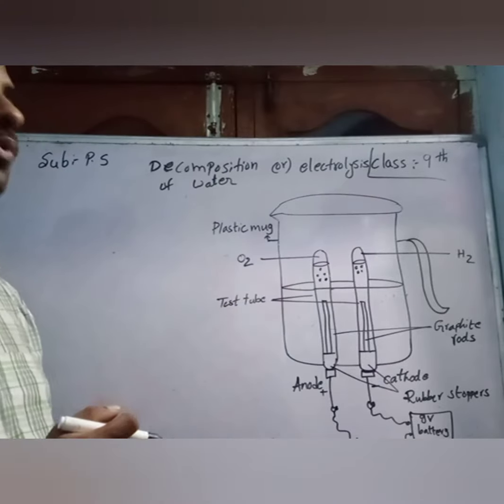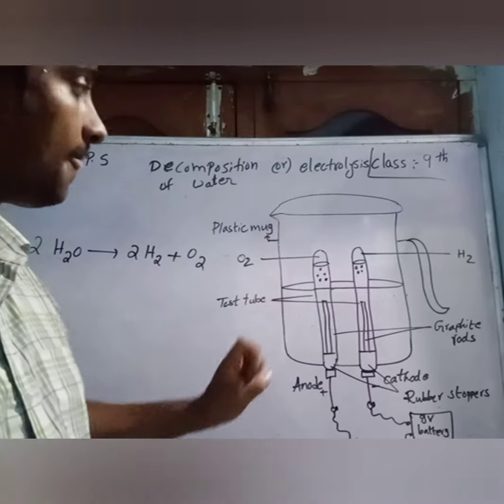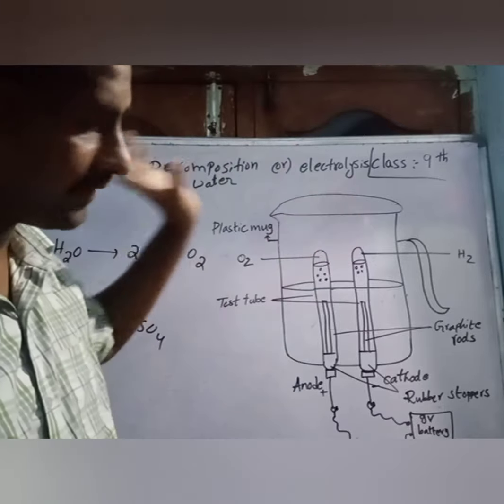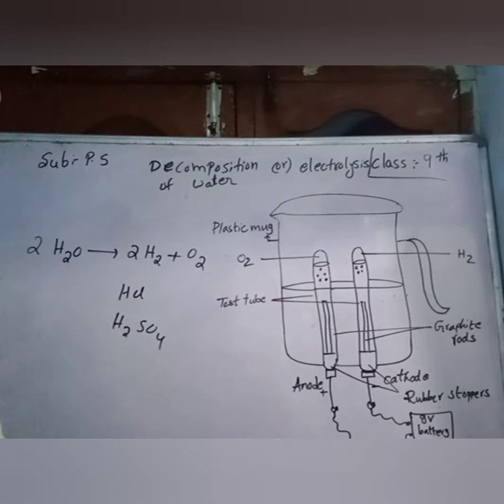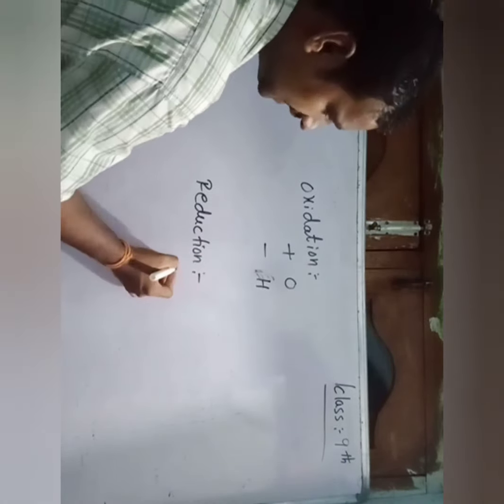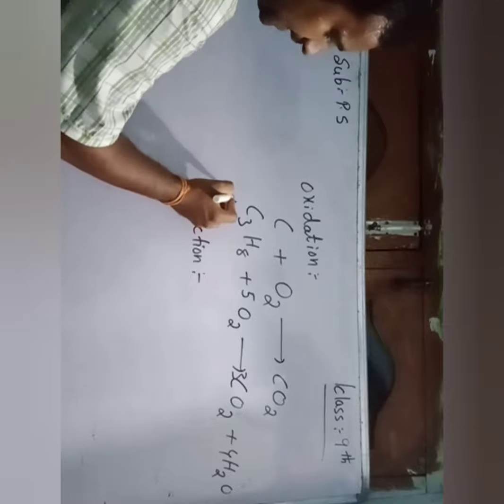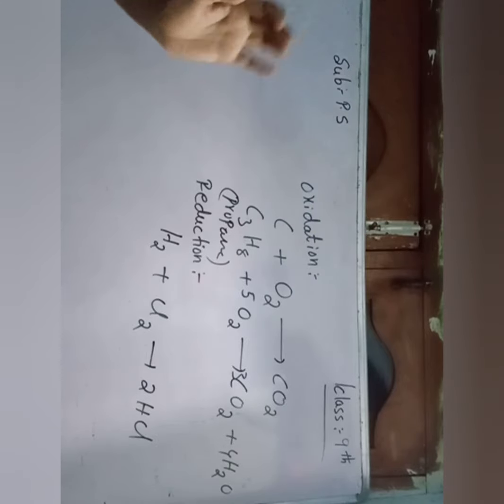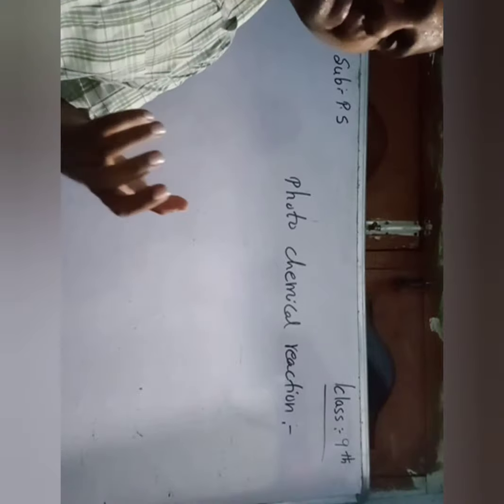Suryadeep E. M school